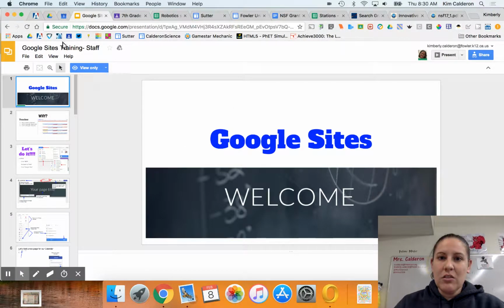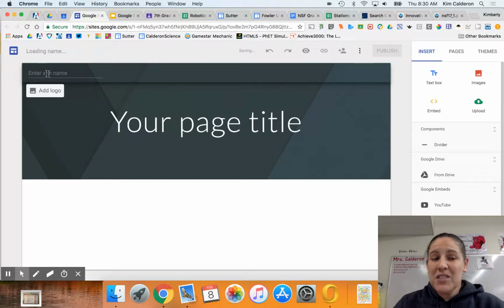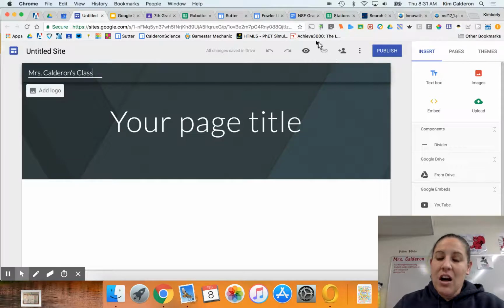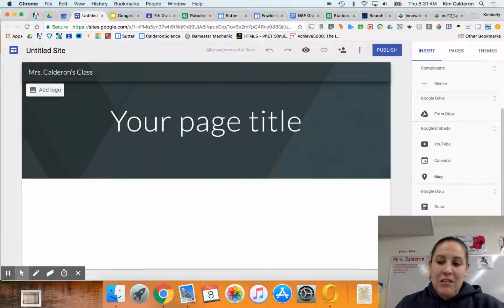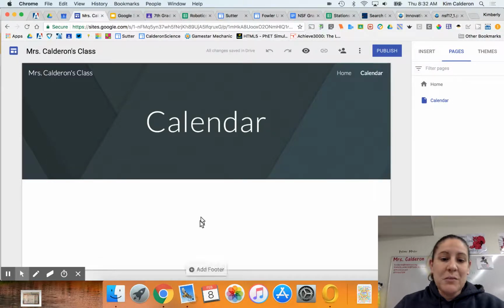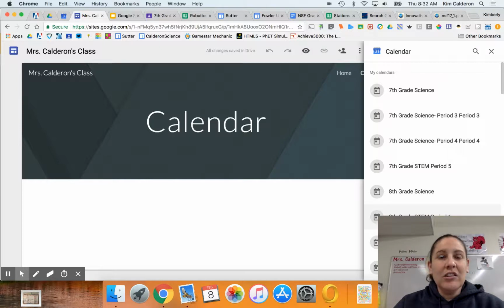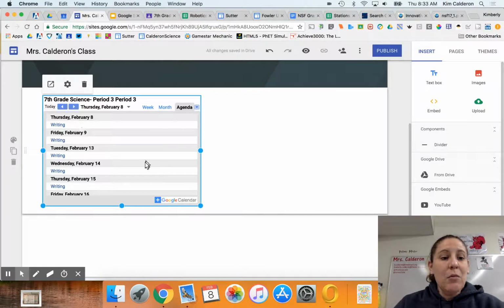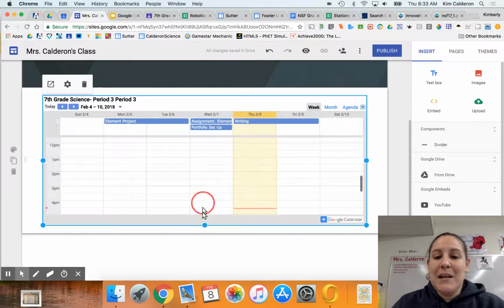Google Trainer Video